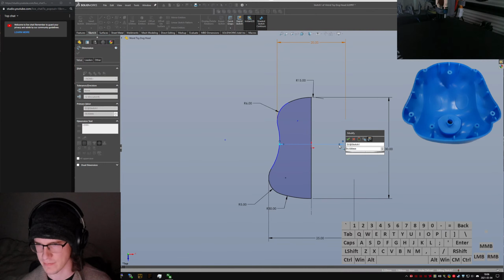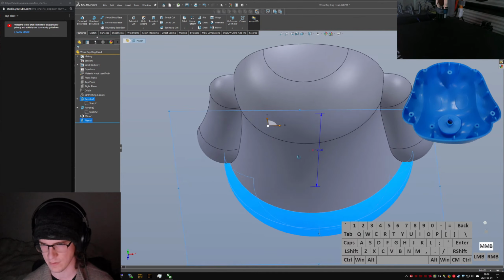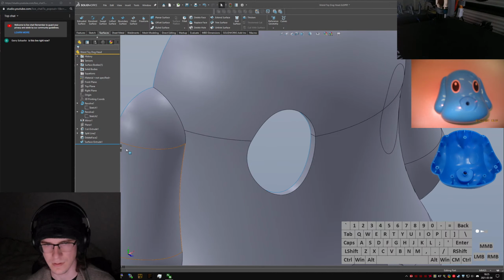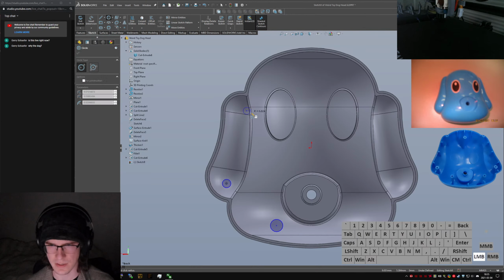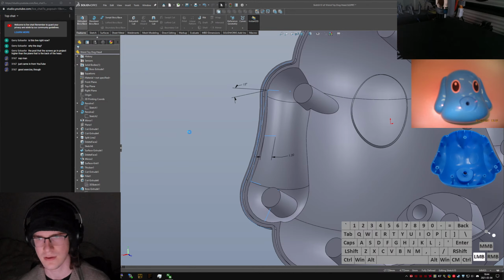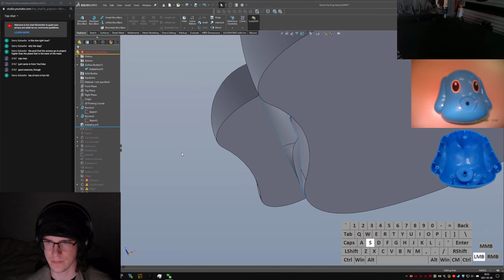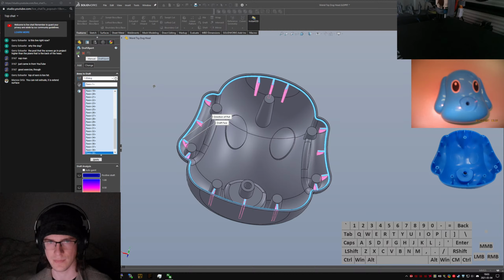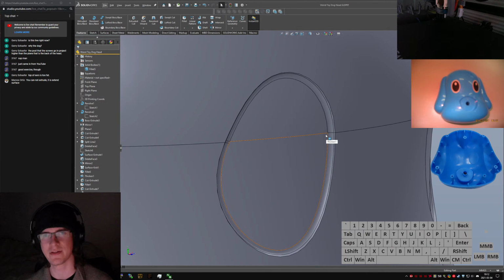/r/Solidworks Weird Toy Dog Head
Music will probably be The Six Parts Seven, hopefully it doesn't get muted after the fact. If I'm really smart I'll record the mic feed separately and reupload later if it does get muted.

Anyway, meat and potatoes: /u/JenkeiZed posted this weird dog head thing that his professor gave as an assignment, and I thought it would be interesting to stream the approach. Thumbnail isn't right yet but will be before I start the stream. Will probably be a lot of figuring out how to make surfaces play nice and complicated applications of the "dome" feature.

If you like this video or learned something from it, share it with someone else who might! It helps a bunch.